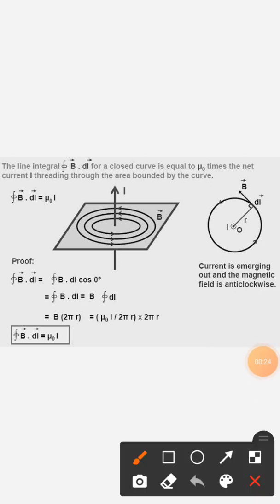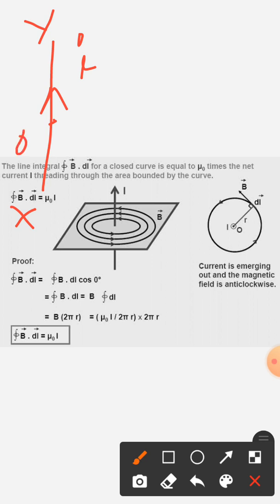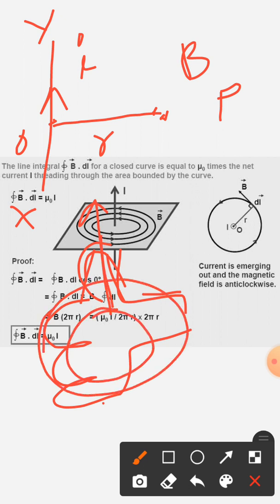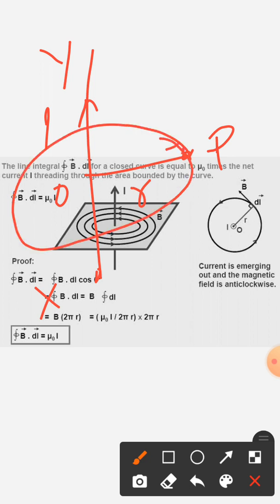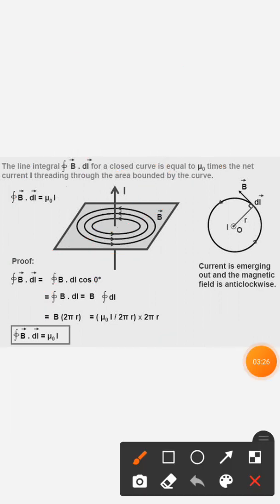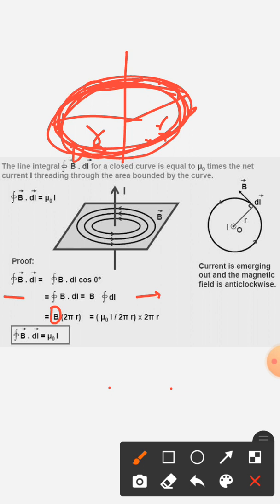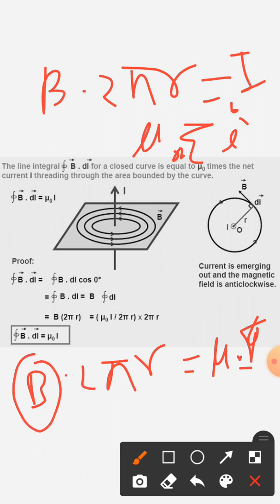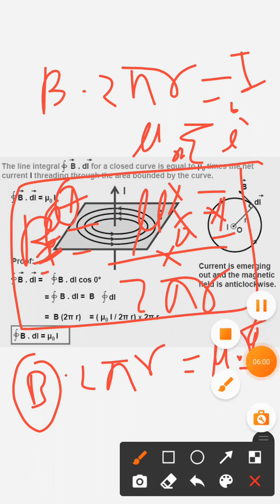magnetic field due to straight wire.